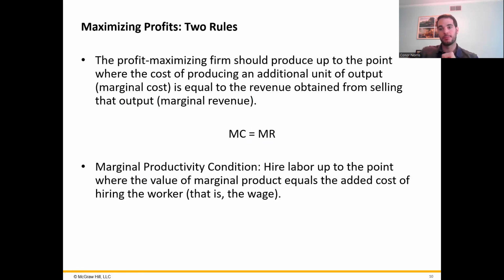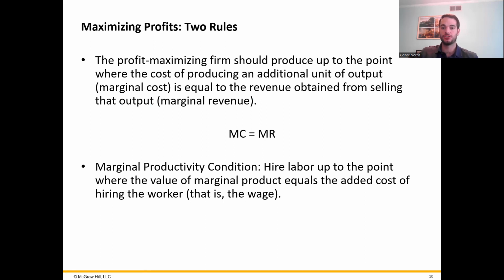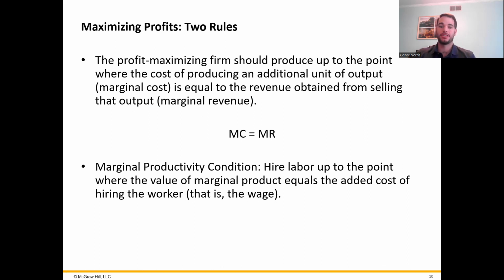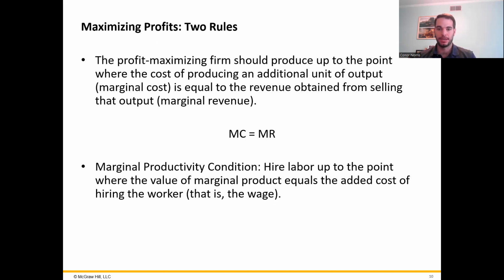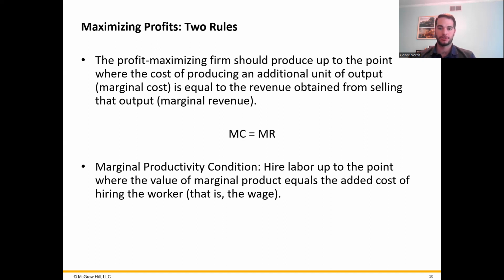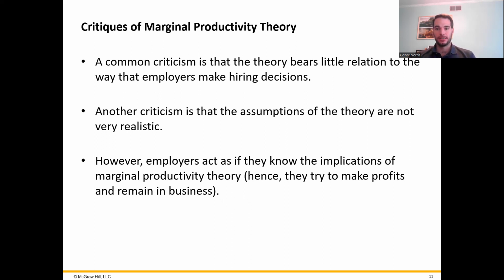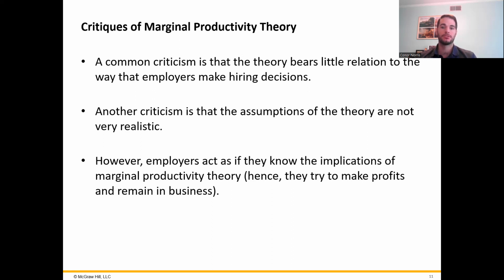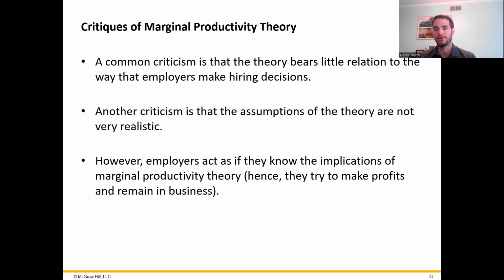Econ 571 Ch 3: Marginal Productivity Condition